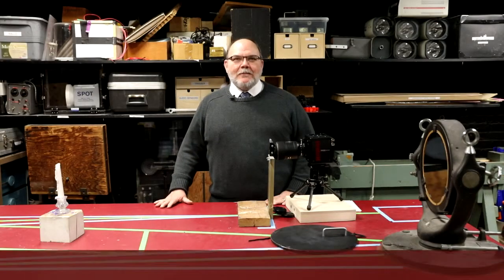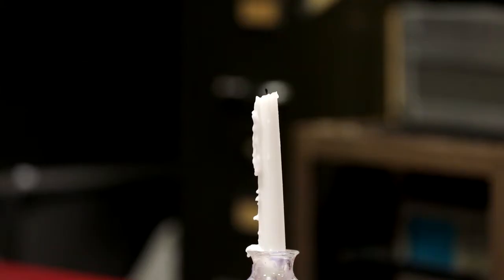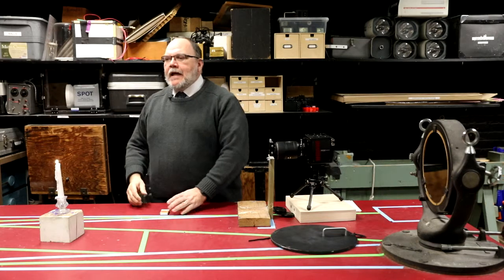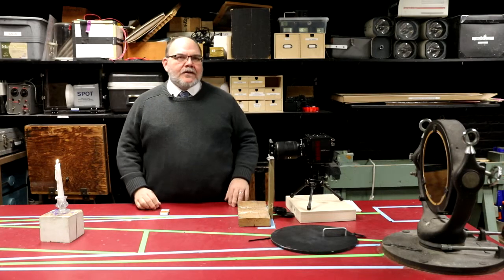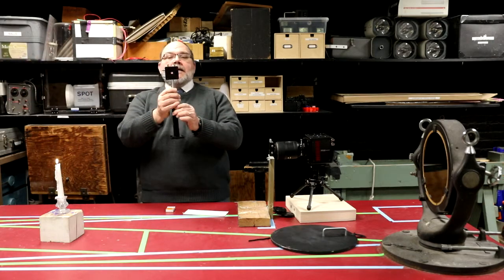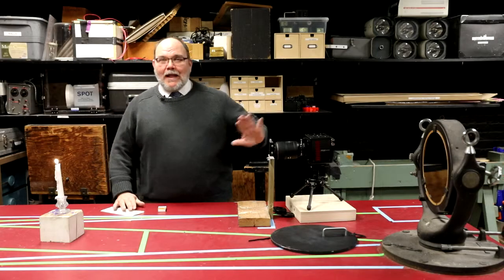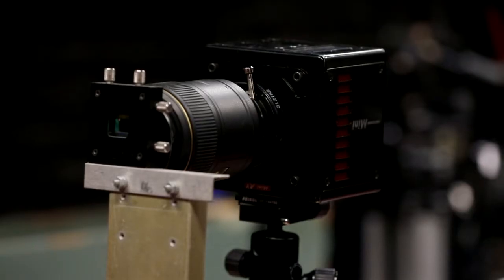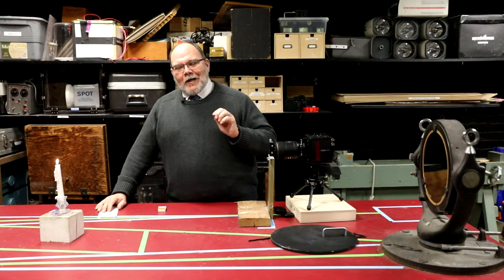Schlieren System Demonstration at MIT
Watch MIT's Jim Bales demonstrate the Schlieren System. He teaches MIT Professional Education's High Speed Imaging for Motion Analysis: Systems and Techniques short course. Want to enhance your ability to gather data on rapidly moving subjects and events for study, motion analysis, and troubleshooting?